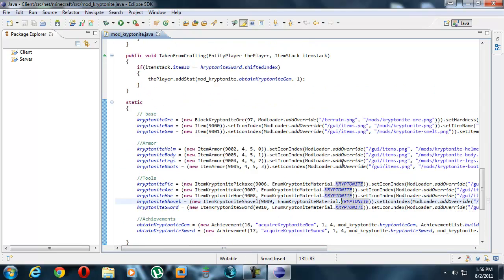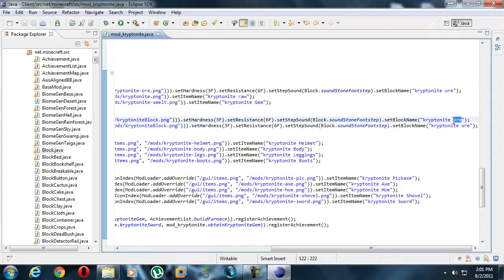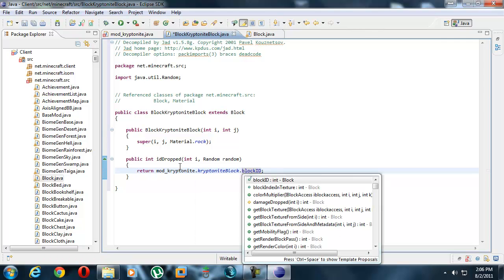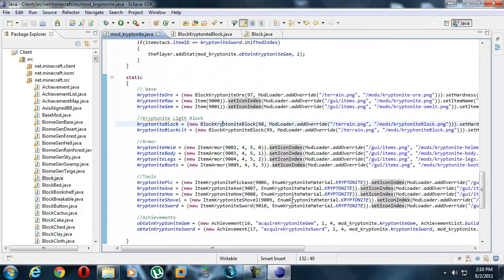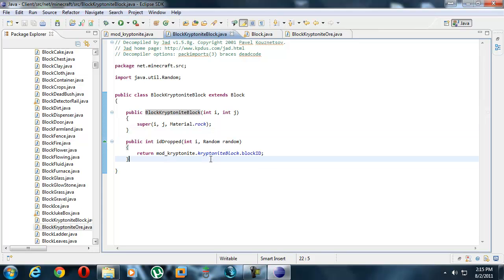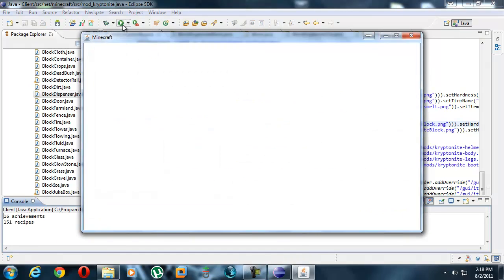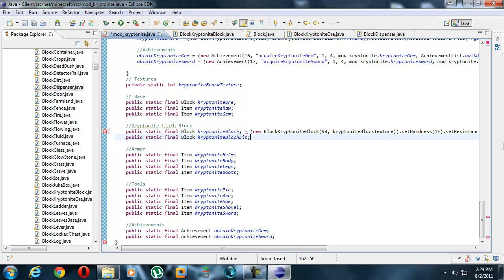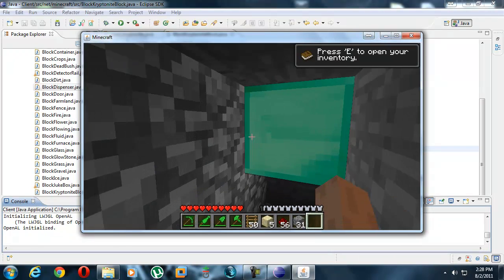MineCraft Modding Advanced (MCMA) 1: Redstone Powered Blocks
How to make a block change on its Redstone powered state.